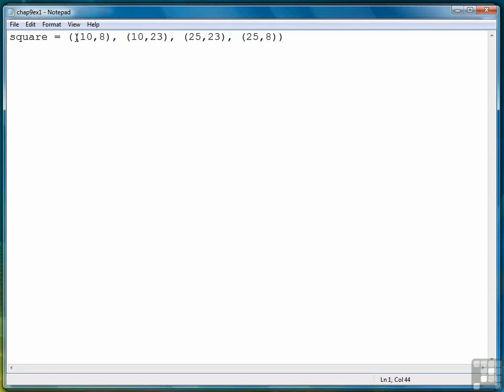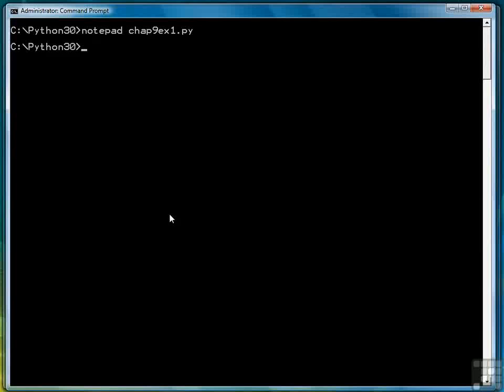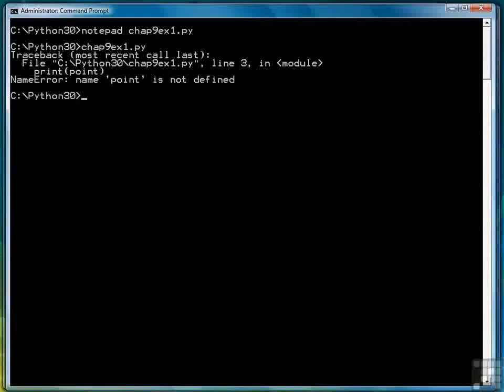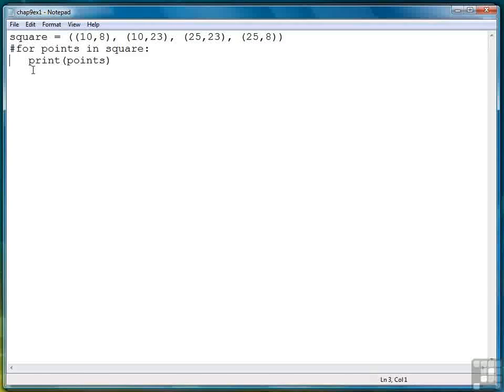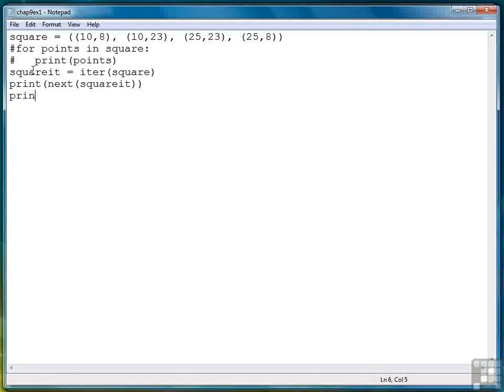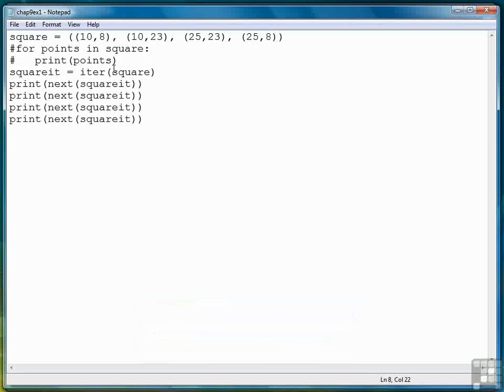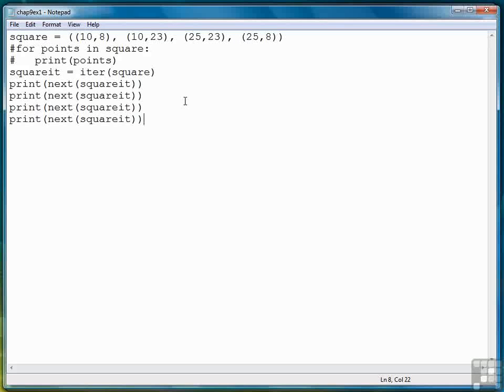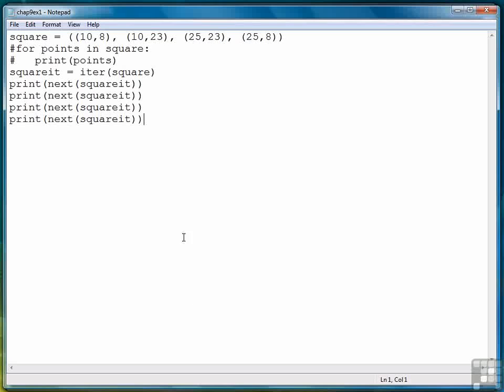10 list comoerehensions part3